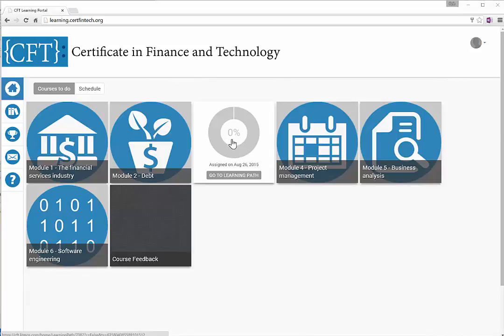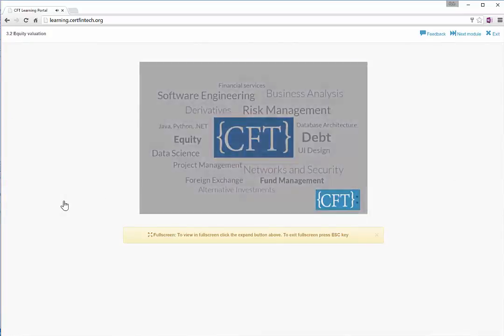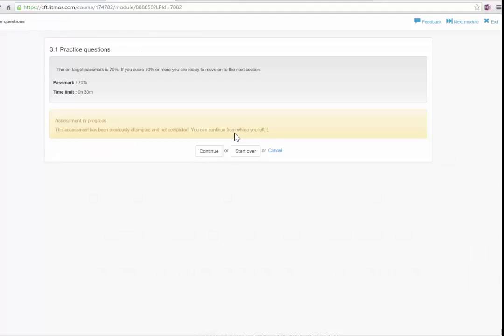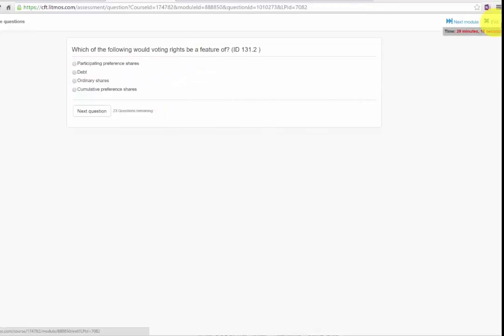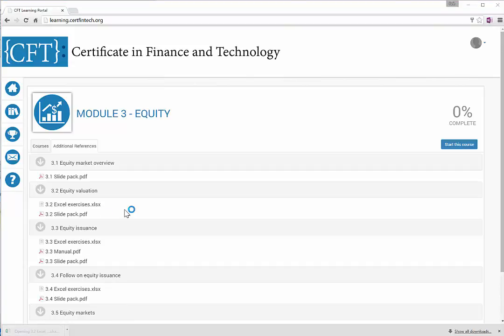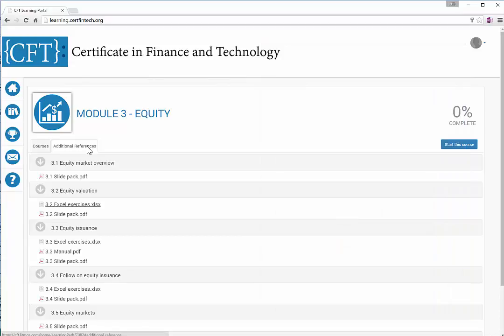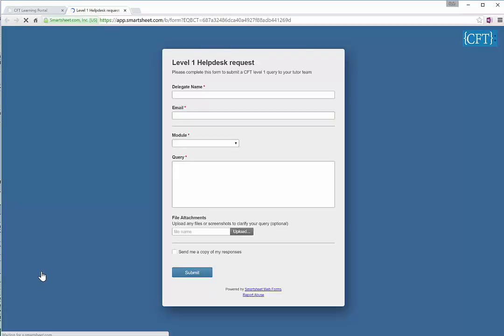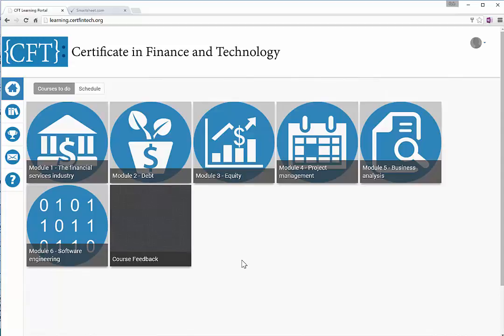Welcome to the CFT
A short video showing you around the Learning Management System that forms the basis of your studies for the CFT qualification